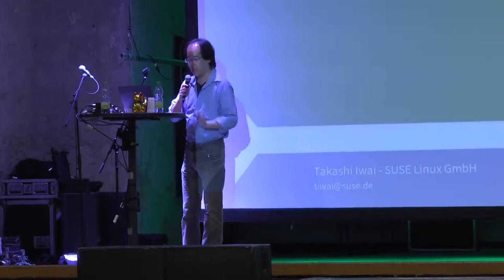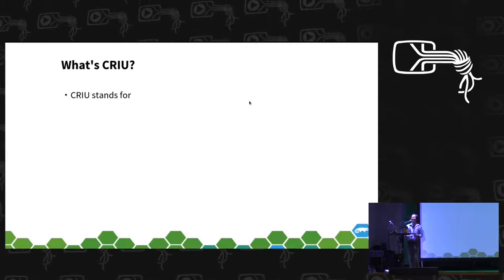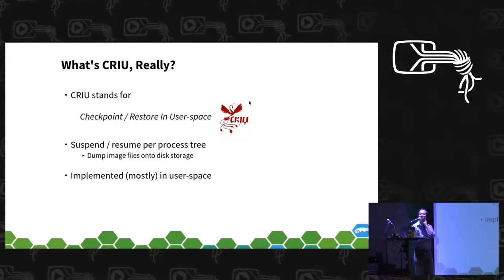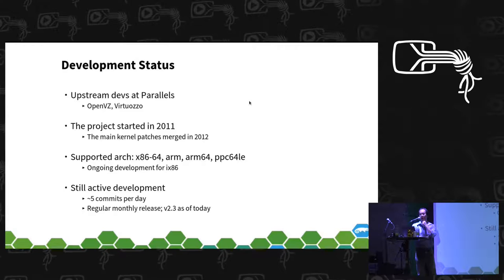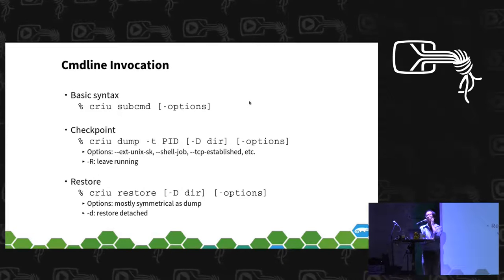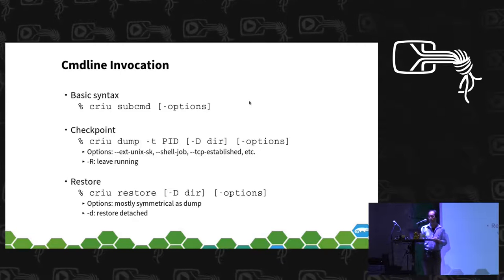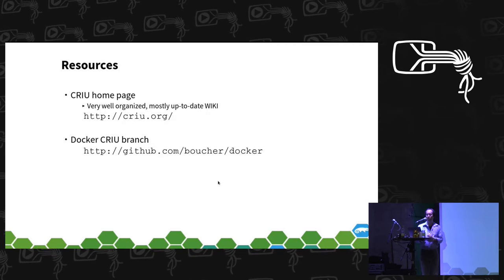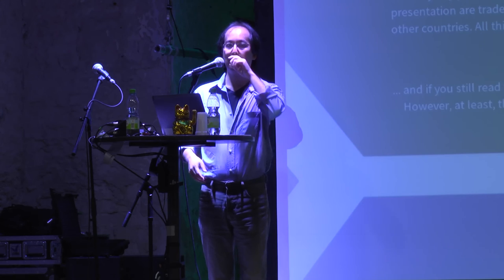Takashi Iwai: Exploring CRIU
CRIU (Checkpoint Restore In Userspace) [*] is a tool for freezing and restoring user processes to/from a disk image.  It can be seen as a kind of "software suspend" per process.

This talk will show the basic design and usages of CRIU, the recent development and adaption by containers, and study a bit details about its implementation in kernel and user-space, as well as a short demo.

Takashi Iwai